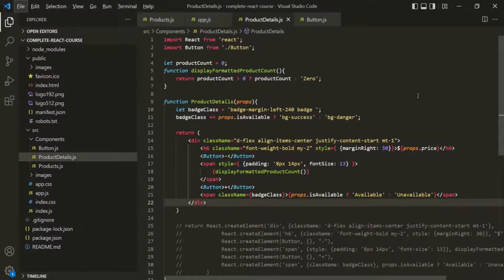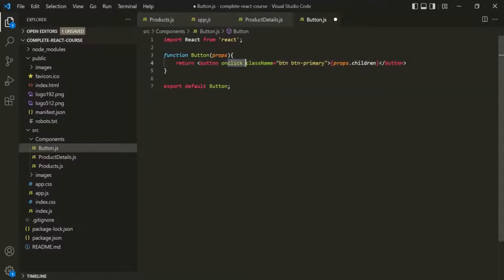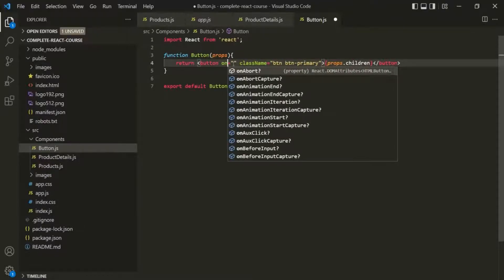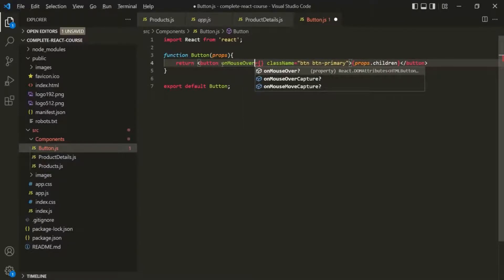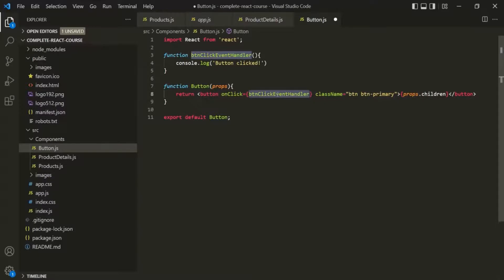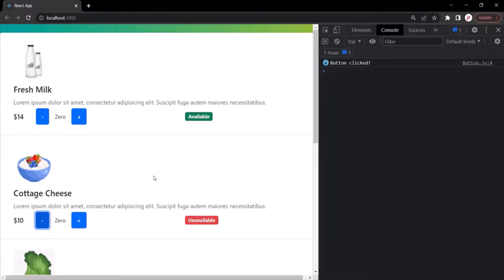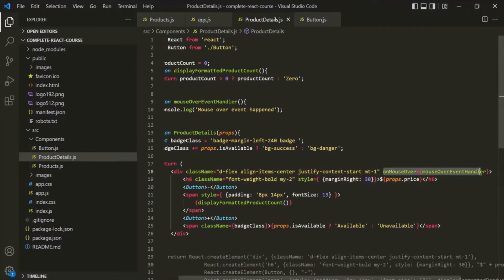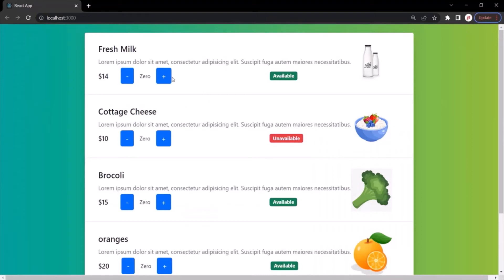#19 Handling Events in React | React state & working with events | A Complete React Course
In this lecture you will learn how we can handle events in a React application. Working with events and handling events is one the most important thing we do when developing a react application. So, its important to understand how we can handle events and create event handler in React